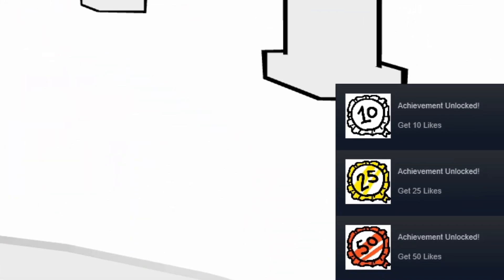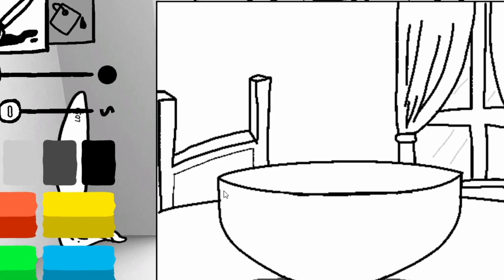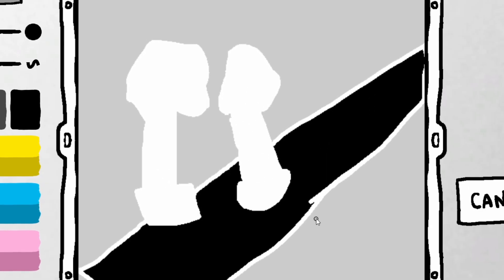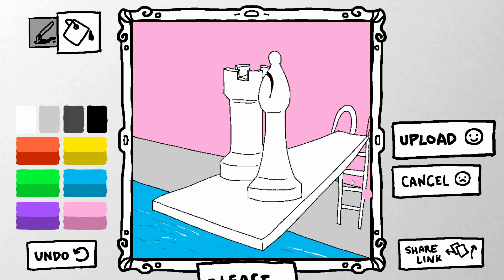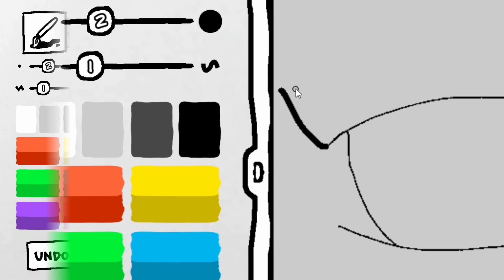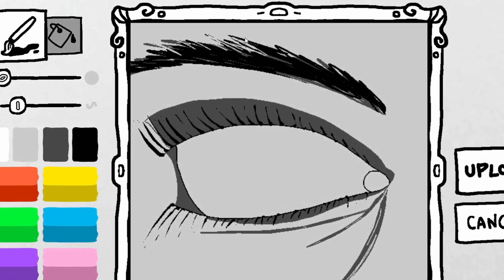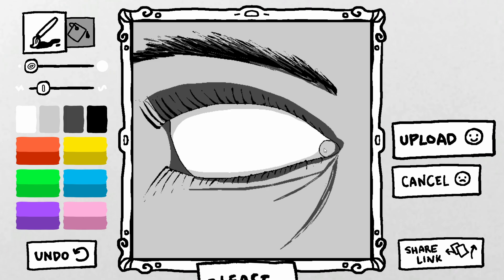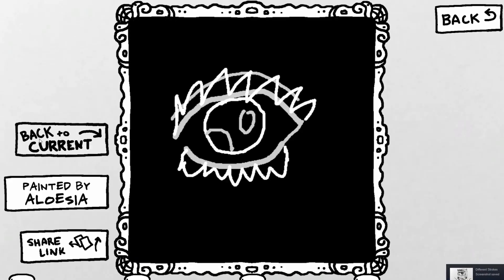On My Way To The UPPER RANKS OF ARTISTS! (Different Strokes Gameplay)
We're returning to Different Strokes and today, I'm on my way to the upper ranks of incredible artists out there. We're not there yet...okay, we're actually about 9 million levels short, but it's a start.

😌 ENJOY inner peace!